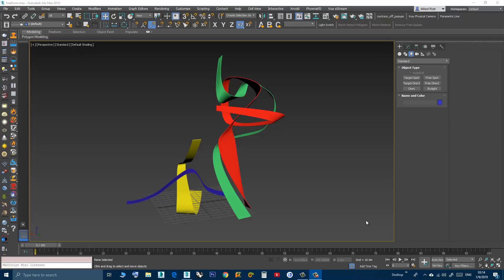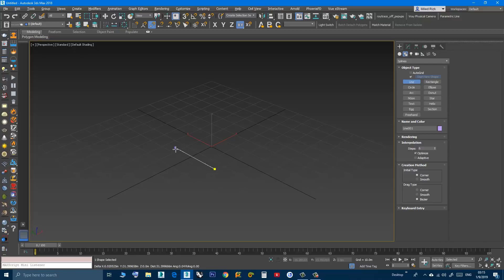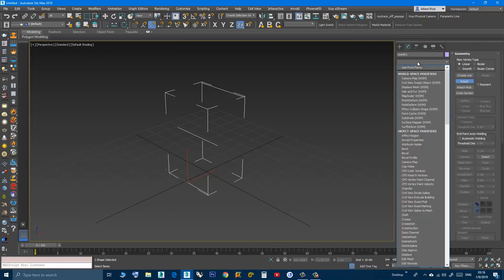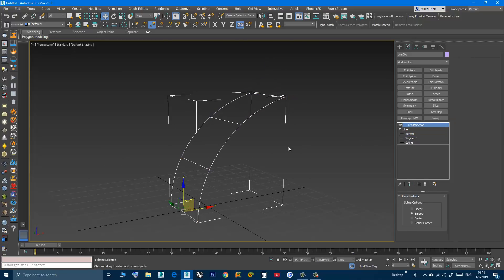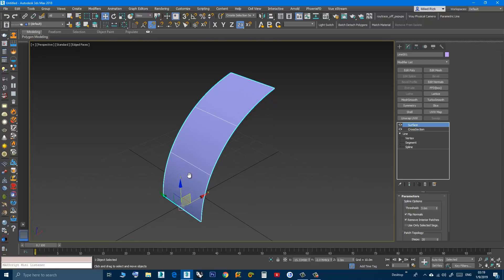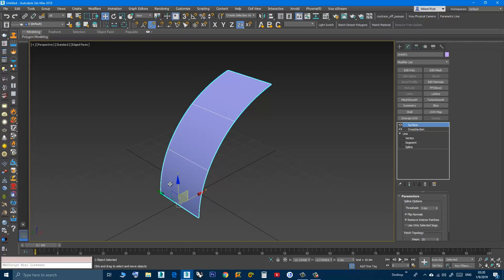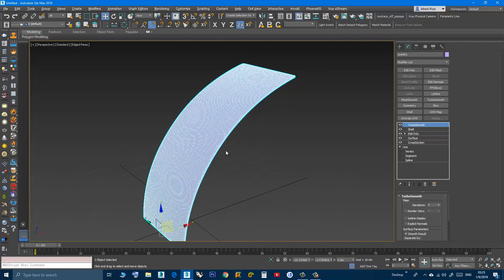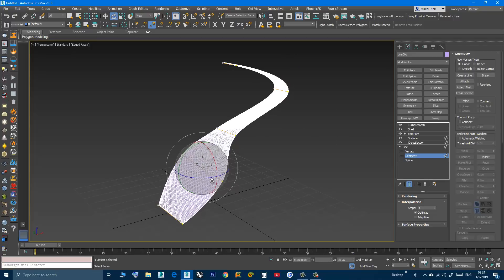3DS Max - Easy Modeling - FreeForm Geometry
In this video, we will learn a quick and flexible technique for modeling freeform shapes. We will use a CrossSection modifier, Surface modifier, Shell modifier, and Turbosmooth. You can use this approach to model a wide range of geometries like roads going up and down, ribbons, etc,...